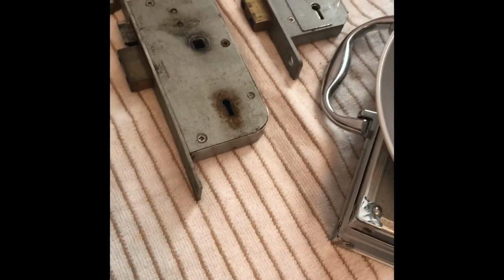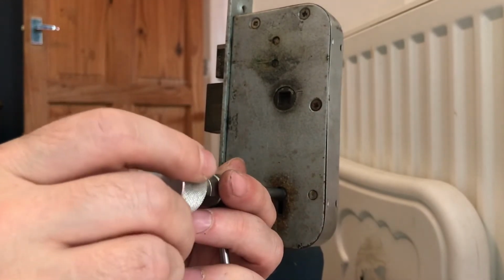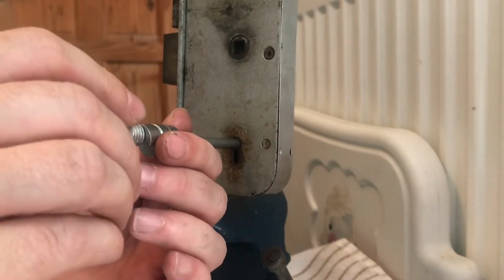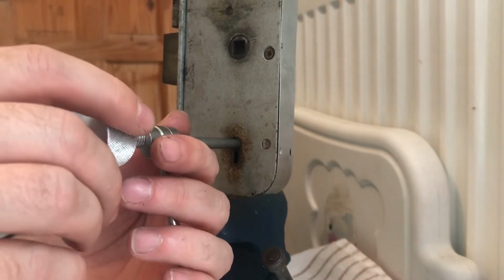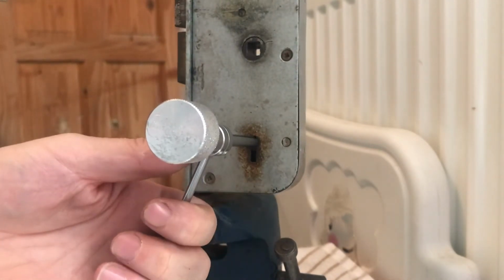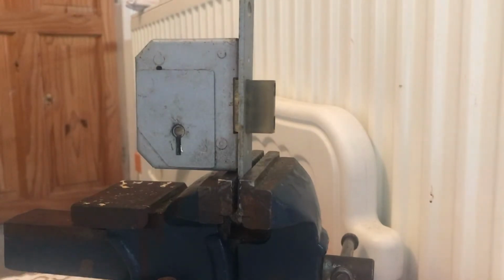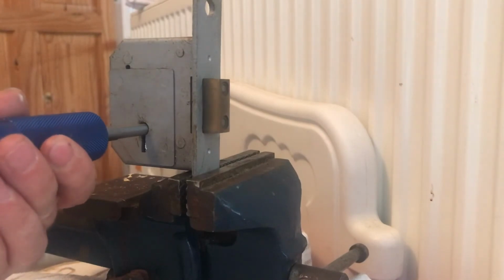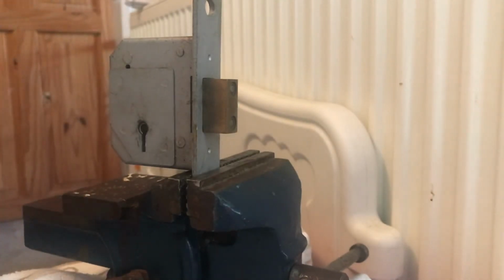Opening a Chubb 3K70 and a 3G114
Quite a lengthy video on opening 2 old Chubb locks non-destructively!